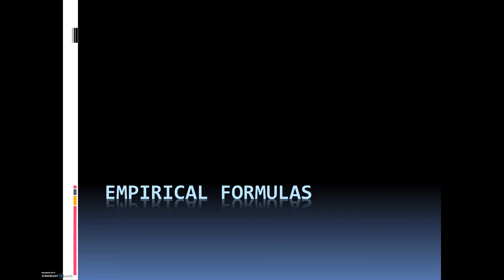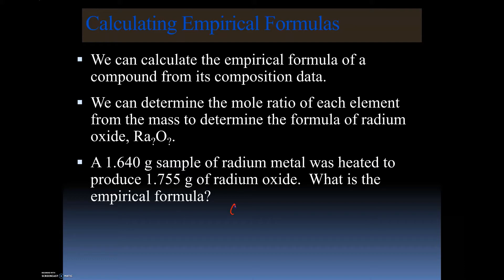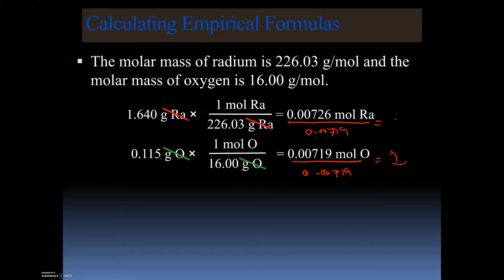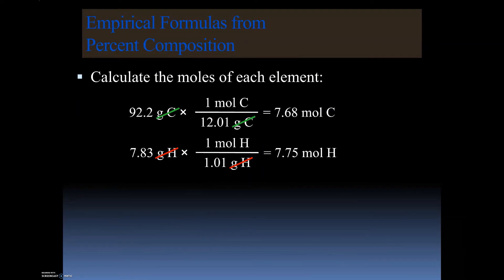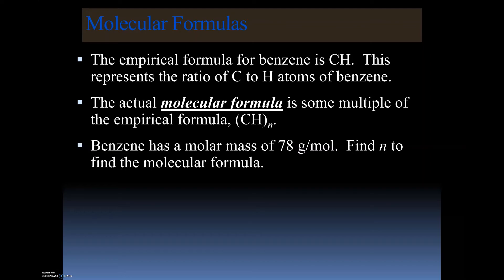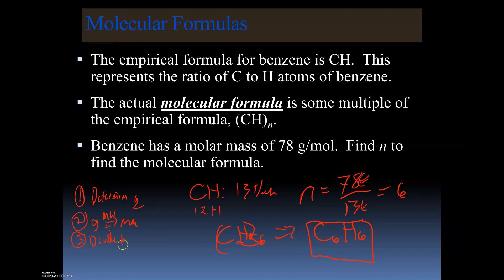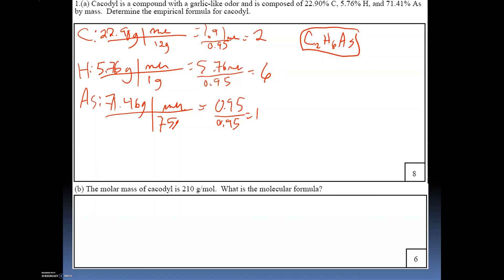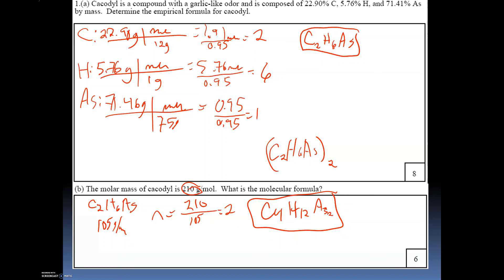Empirical Formulas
A short lecture on what empirical formulas are and how to determine them from experimental data.